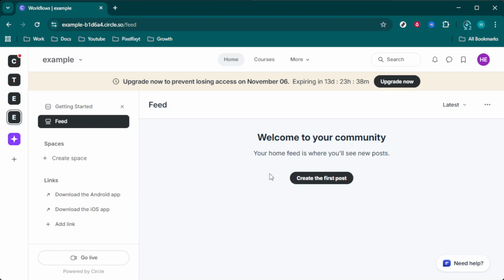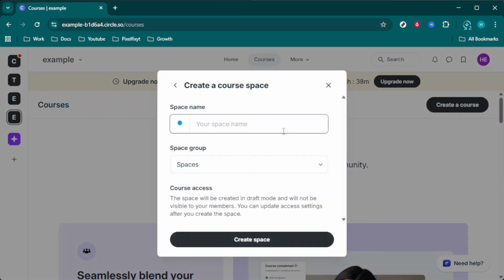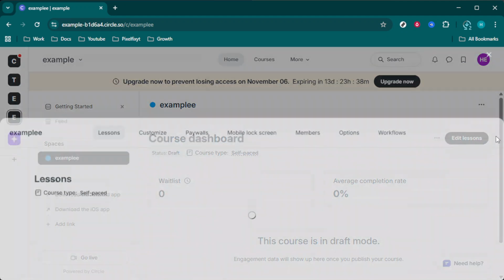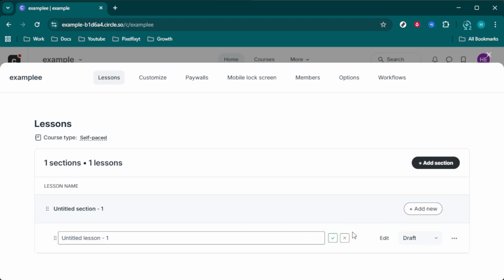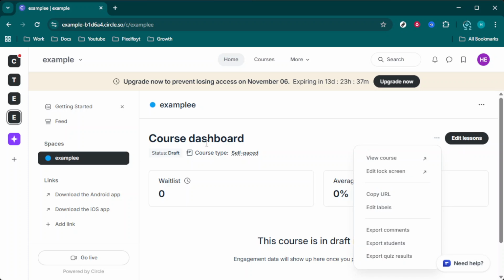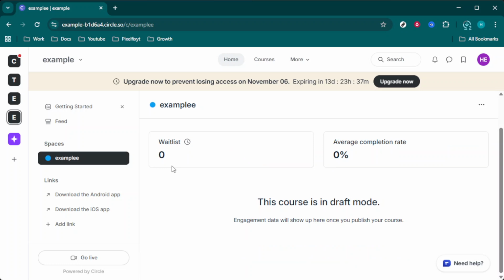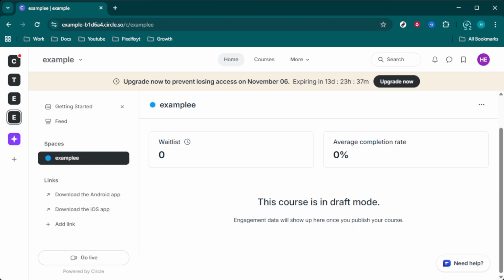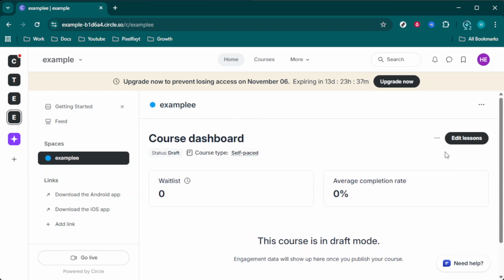How To Set Up Courses On Circle.so | 2025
🎓 Learn how to set up courses on Circle.so step-by-step! 💻 This tutorial will guide you through creating, organizing, and customizing your courses to give your members the best learning experience. 🚀 Perfect for educators, creators, and coaches who want to teach and grow their community in one place! 🌟